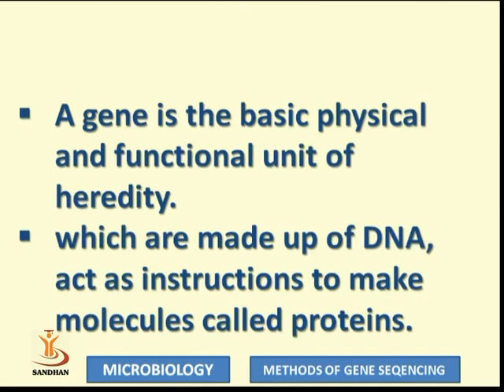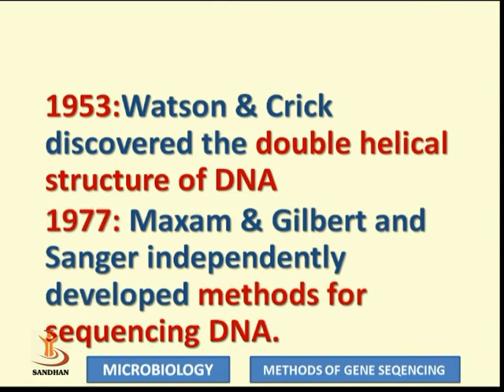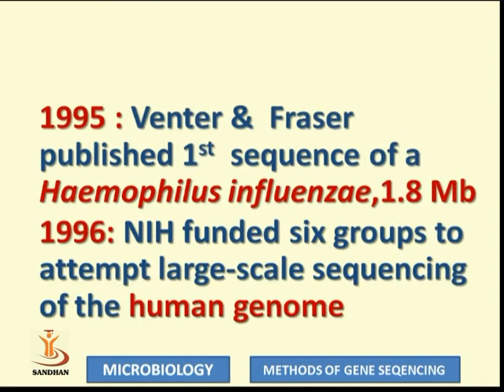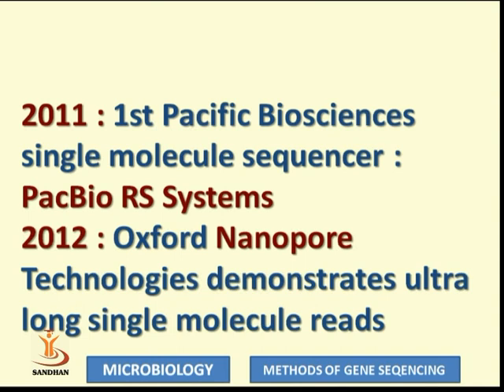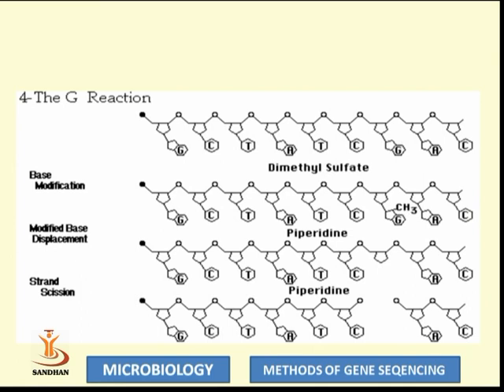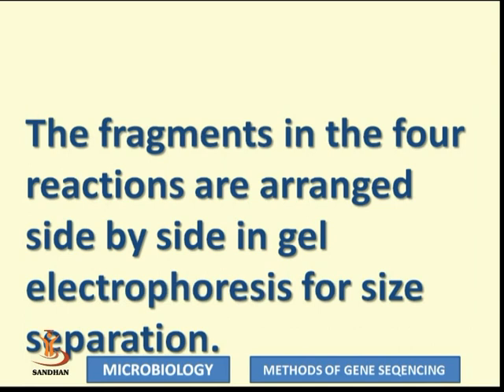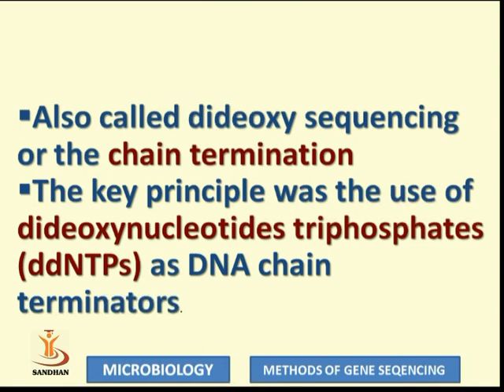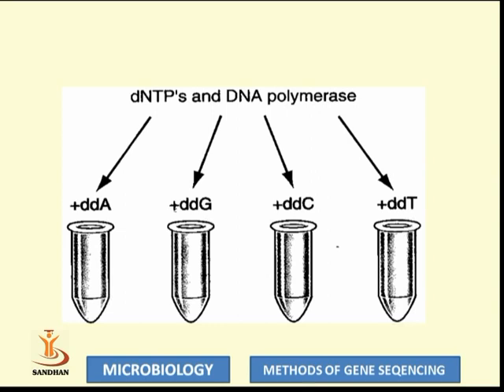Methods of gene sequencing part 1